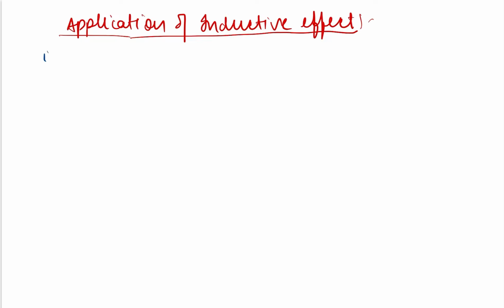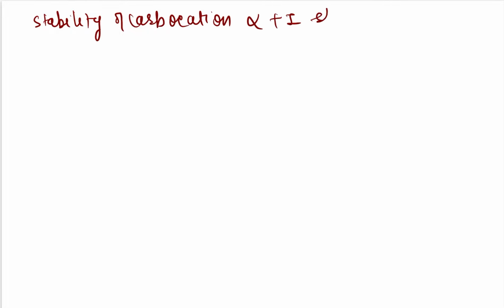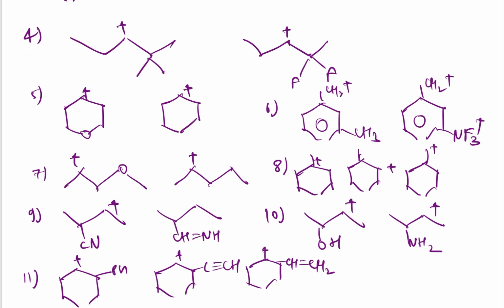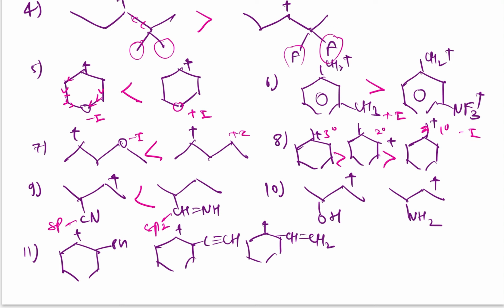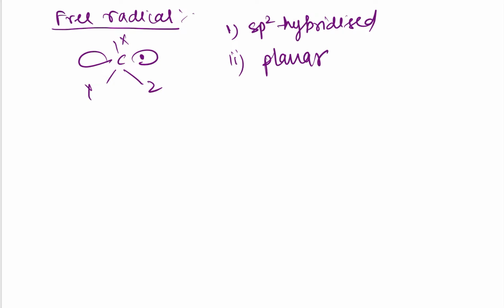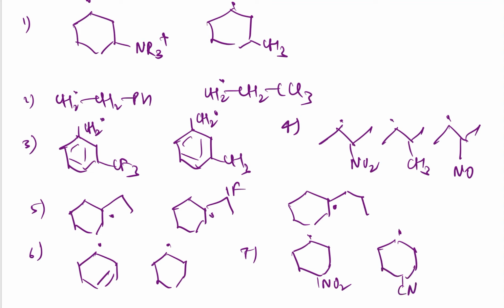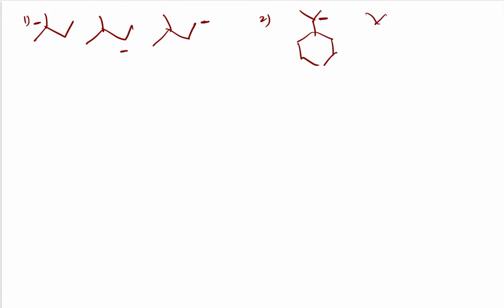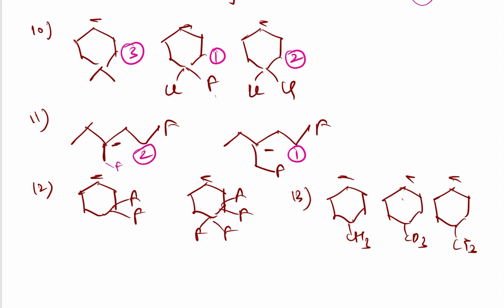3. Stability of Intermediates ( Application of Inductive Effect )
This video Explain various types of application of Inductive Effect which Includes the Stability of Intermediates like carbocation , carbanion and carbon free radical .